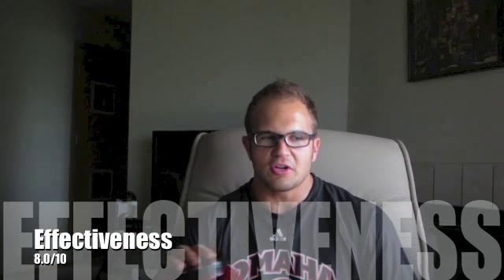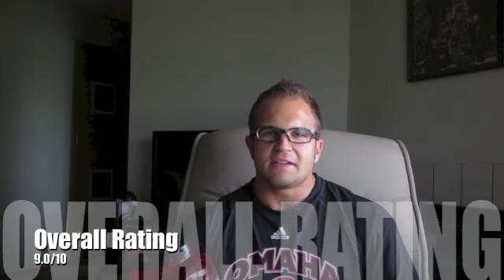ProSource NytroWhey Review (SupplementReviews.com)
Petey7408 from SupplementReviews covers Pro Source's NytroWhey for ya!